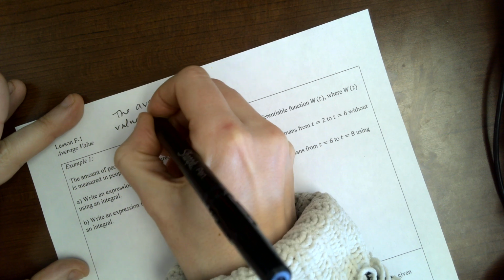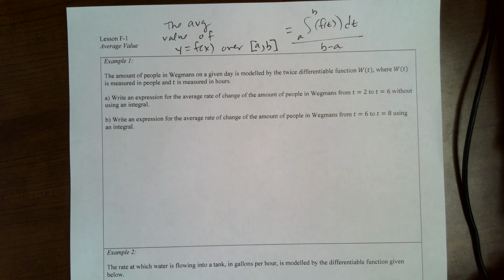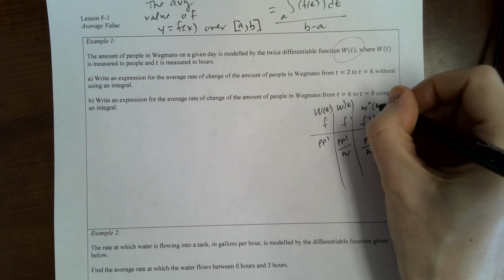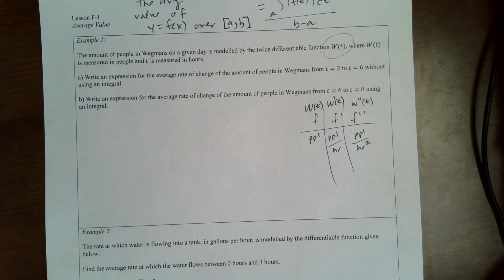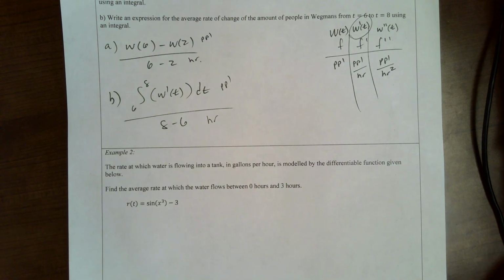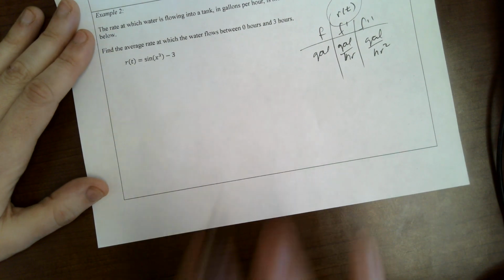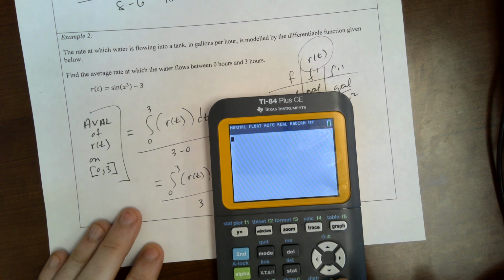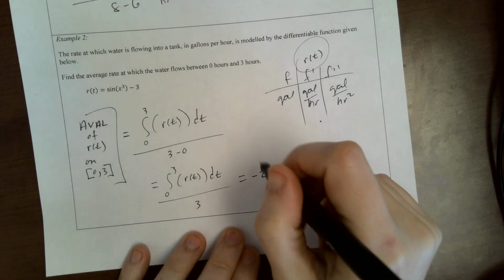AP Calc F-1 Lesson